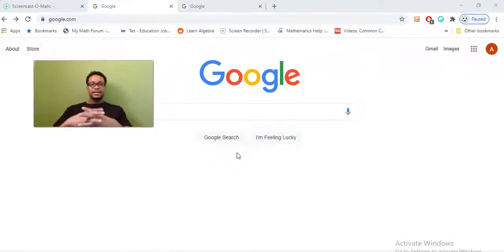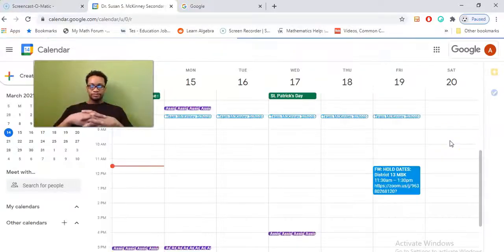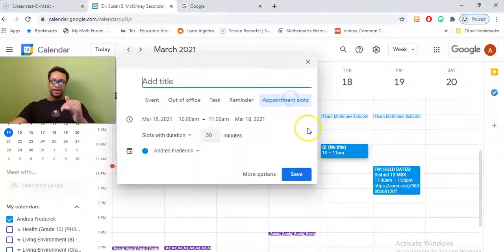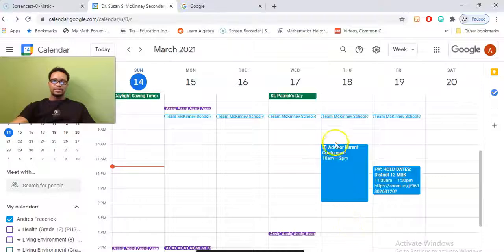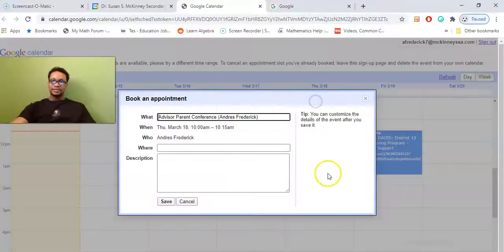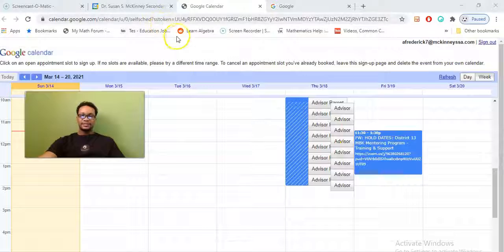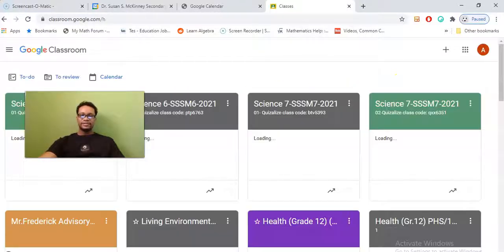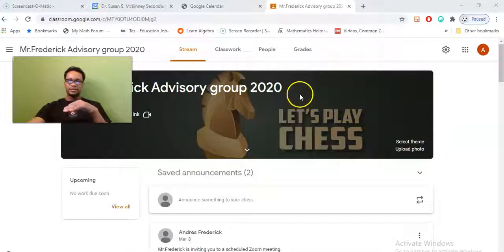How to make Time slots on Google calendar?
It's WONDERFUL to have all of you HERE!

★INSULATORS★
In this video, you will be learning about Insulators of heat and electricity  different topics in a simple and real way, you are NOT going to want to miss this!